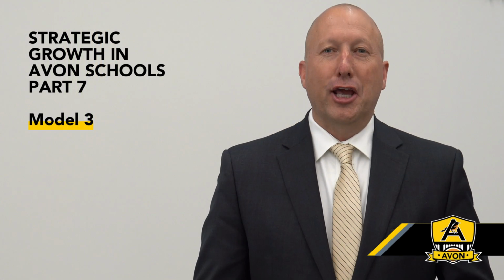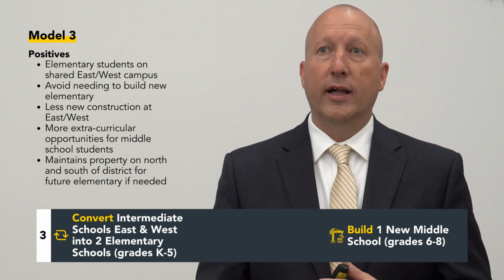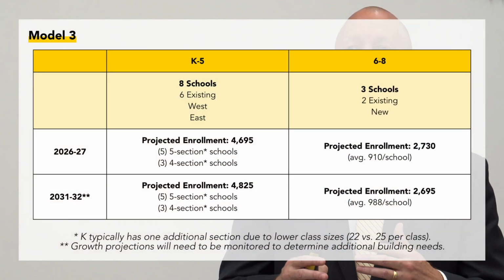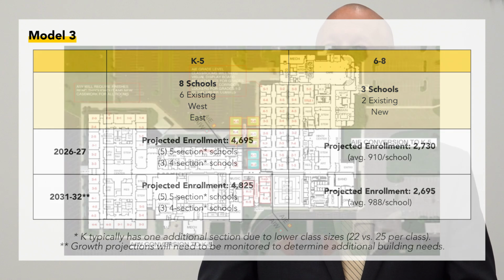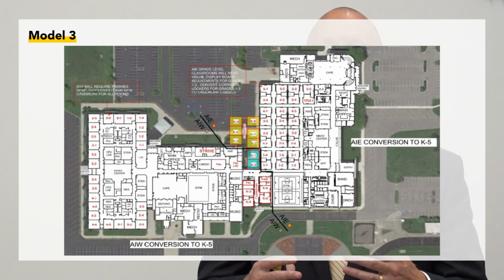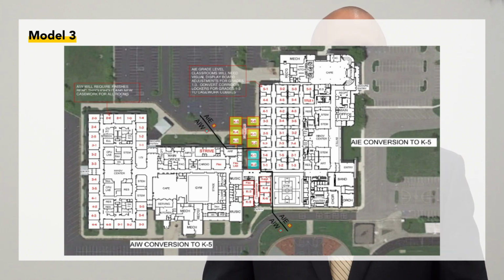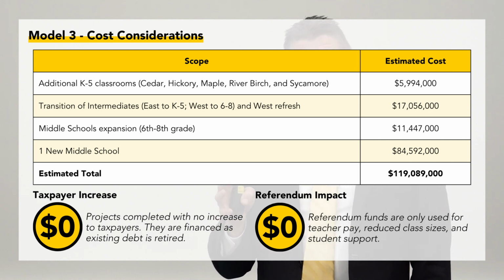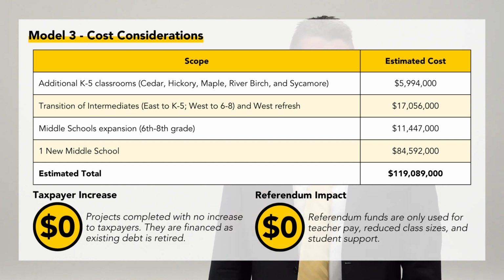Strategic Growth Part 7 Model 3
Director of Teaching & Learning (7-12) Dr. Dustin Lemay and Superintendent Dr. Wyndham talk about the third of three strategic growth models and the associated strengths, challenges, and costs. This is the seventh video in a series of eight in which district leaders discuss the need for strategic growth in order to support forecasts for increasing student enrollment.